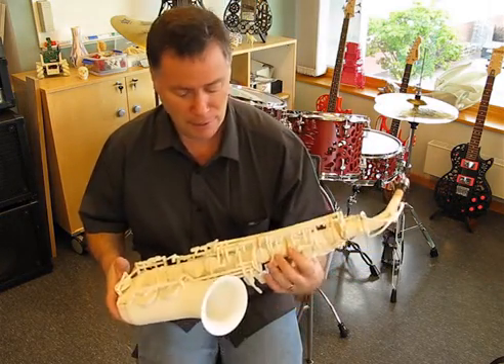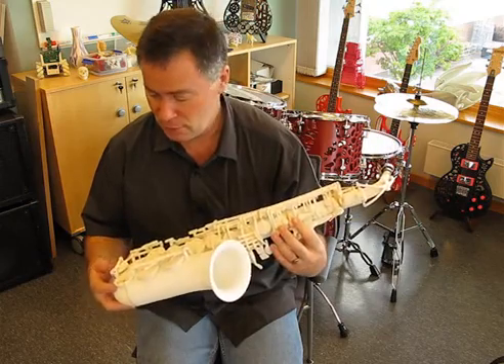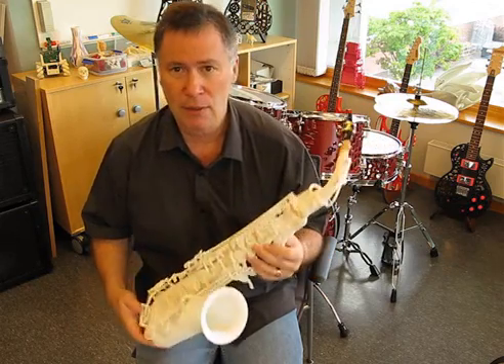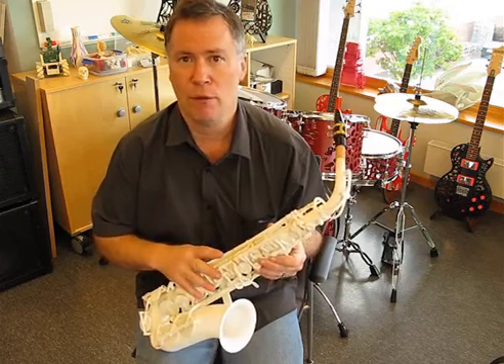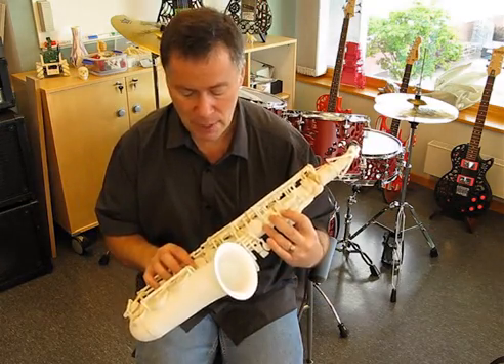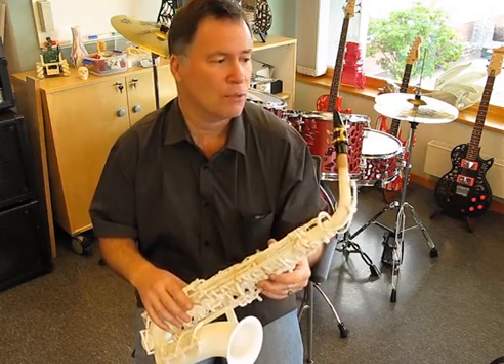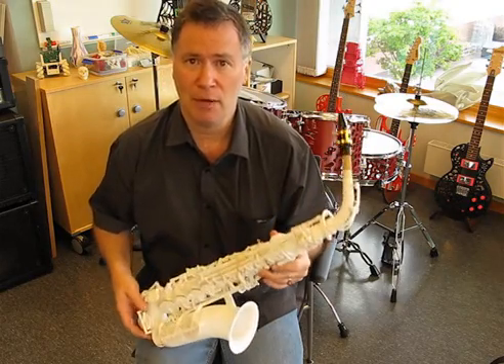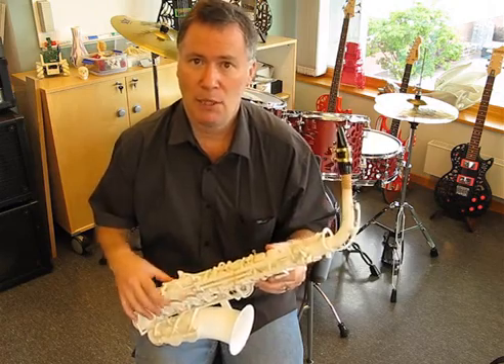Le 1er Saxophone imprimé en 3D - DIGICAD PARTENAIRE 3D SYSTEMS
Olaf Diegel, a relevé le défi de créer le tout 1er saxophone fonctionnel à l'aide d'une imprimante 3D !